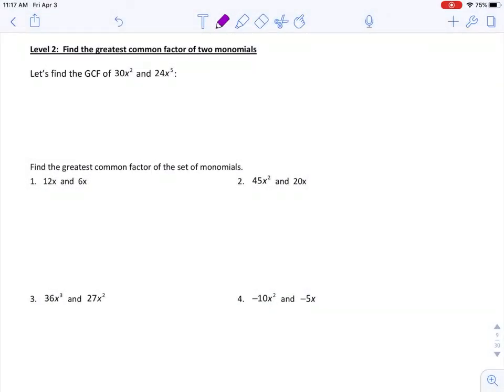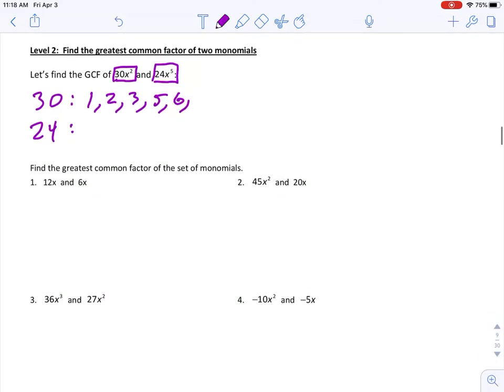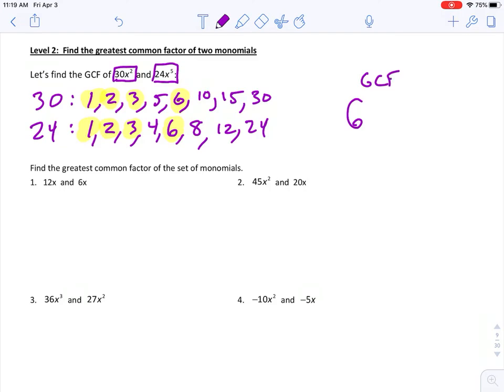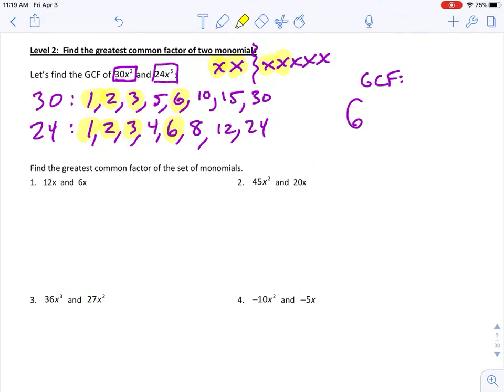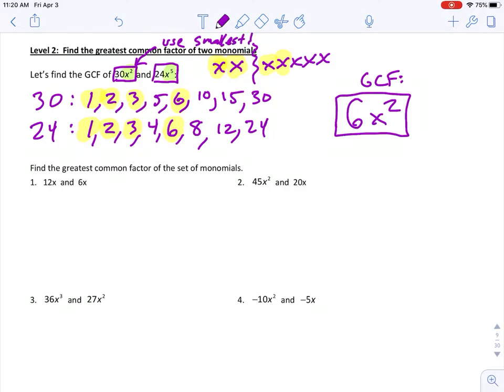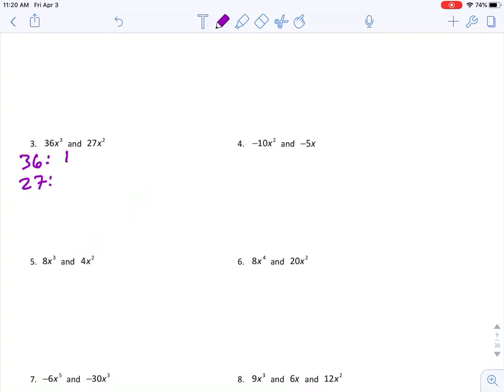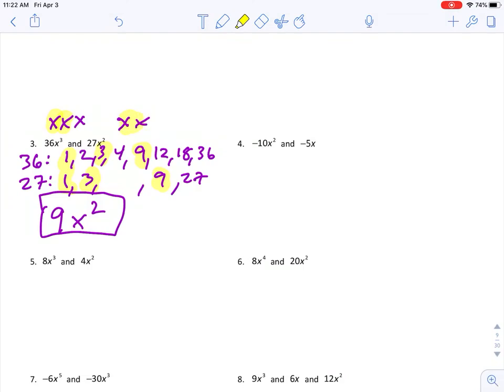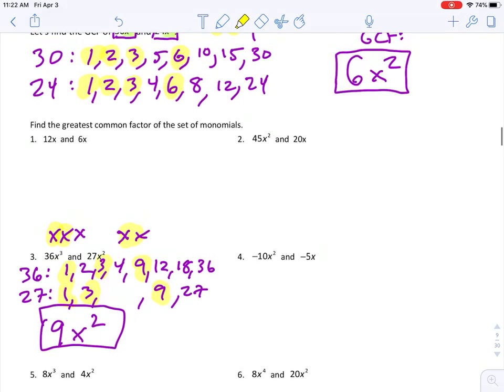Unit 9 skill 2 level 2 notes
GCF of monomial expressions